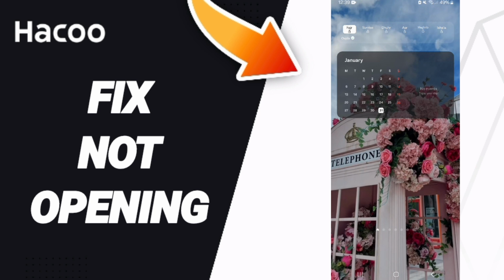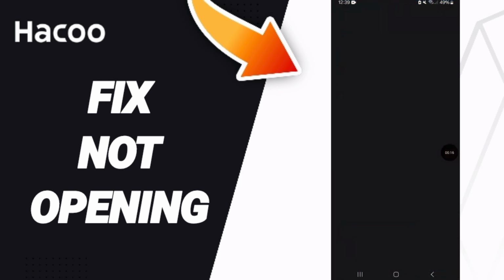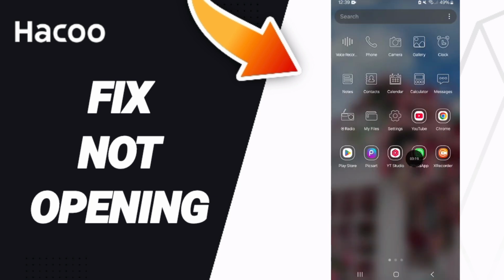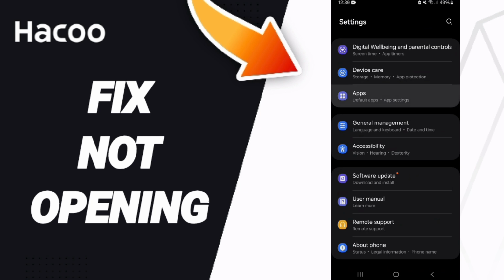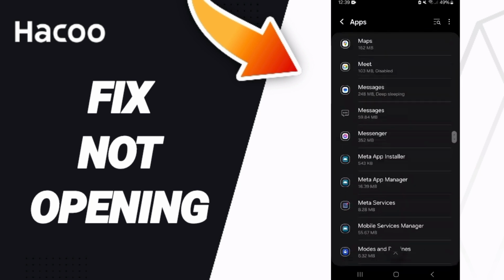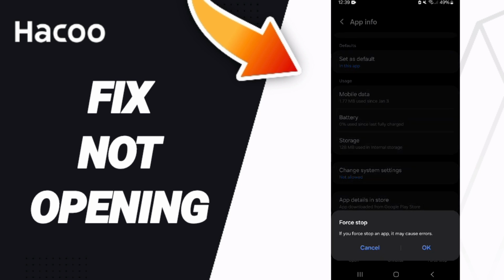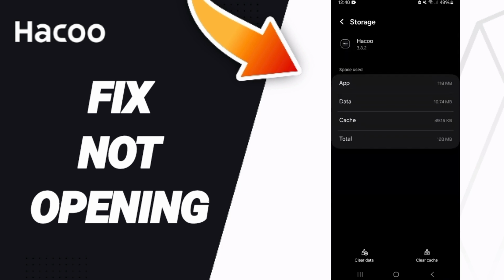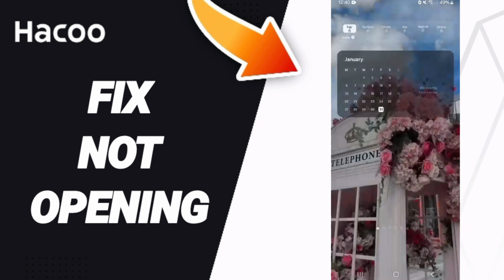How To Fix Not Opening On Hacoo App 2025